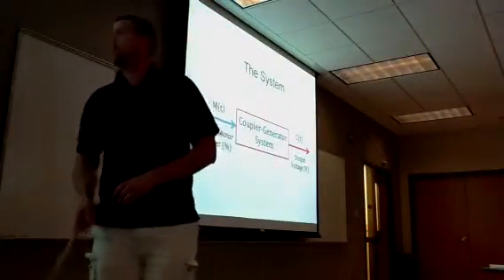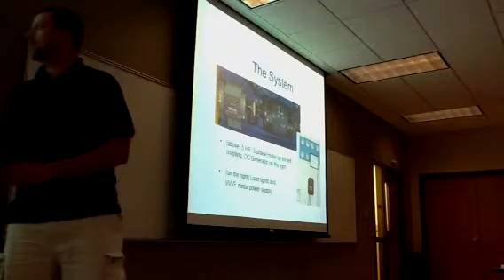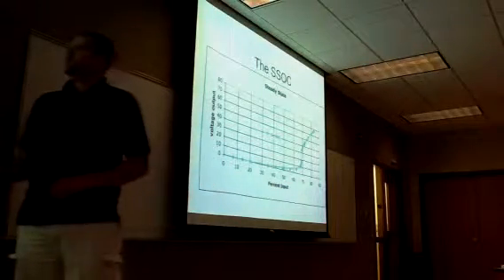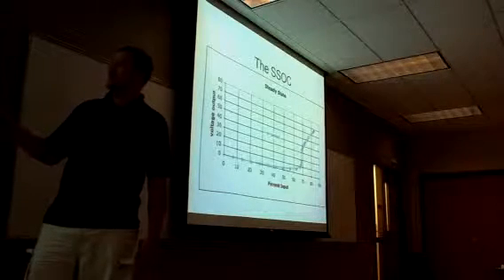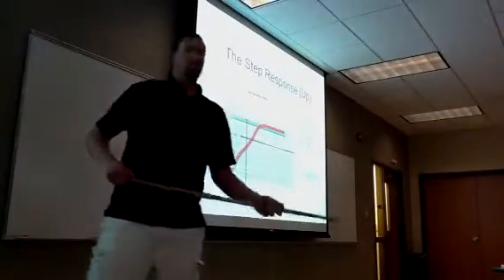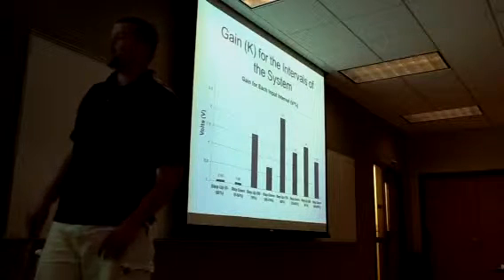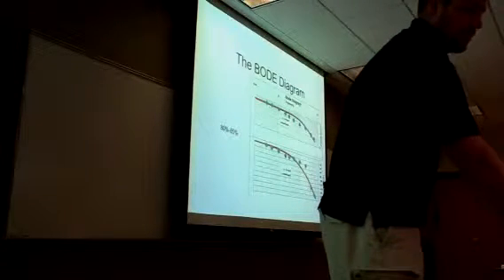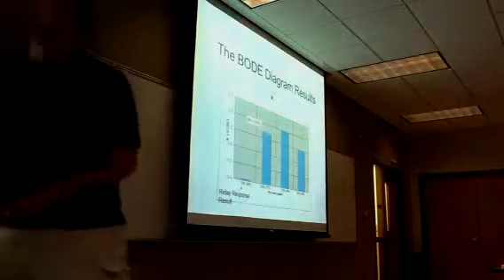Voltage Control System. Thomas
UTC controls engineering.  Proportional and proportional-integral controllers.